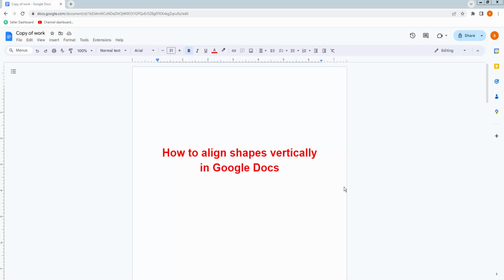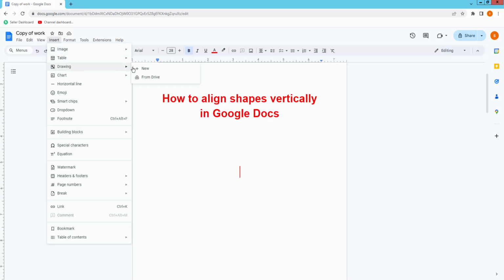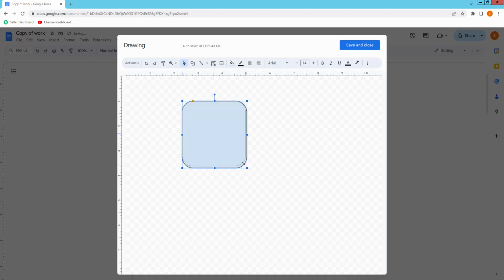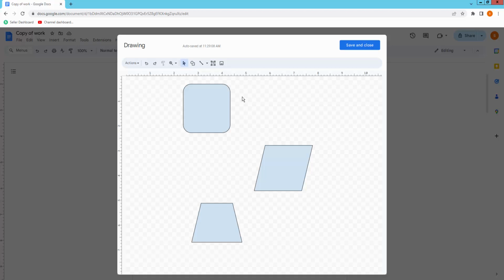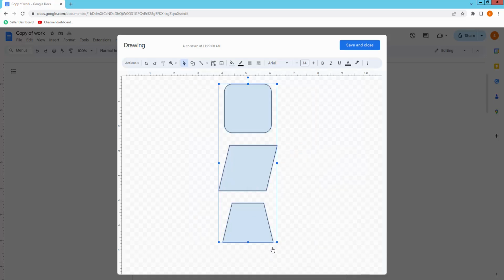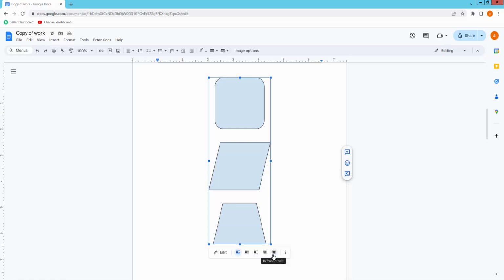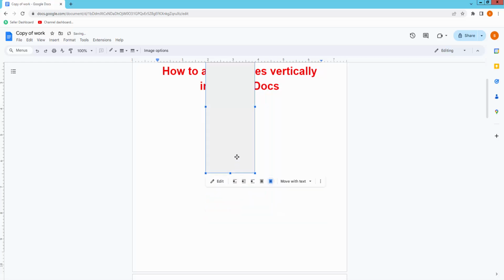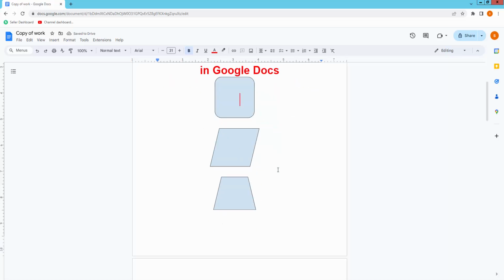How to align shapes vertically in Google Docs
Assalamu Walaikum,
In this video I will show you, How to align shapes vertically in Google Docs.  Let's get started.